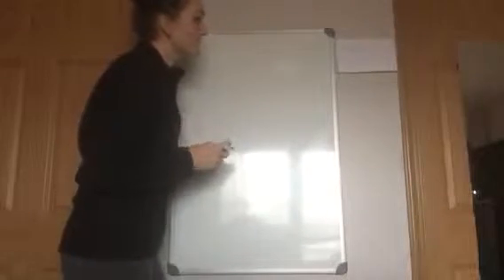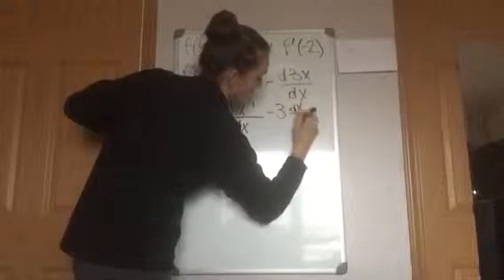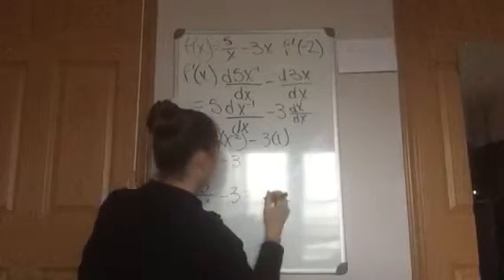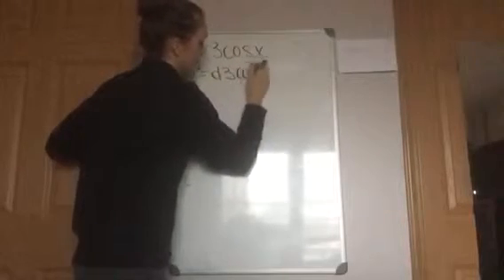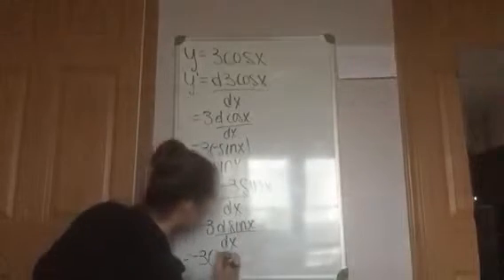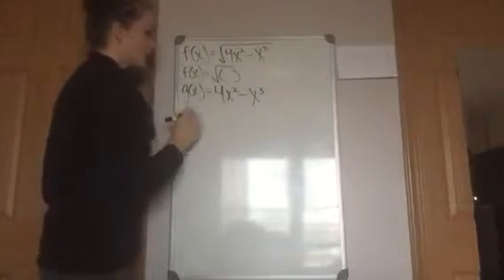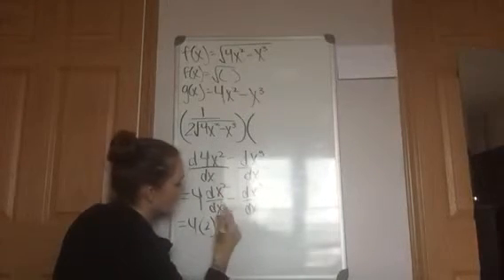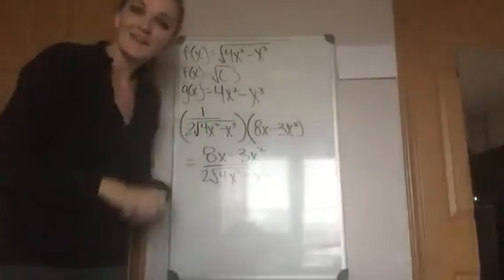3.6 Video Questions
Calculus 1 with Stanley Taylor. Challenge 3.6.